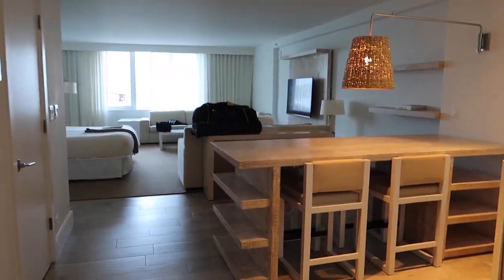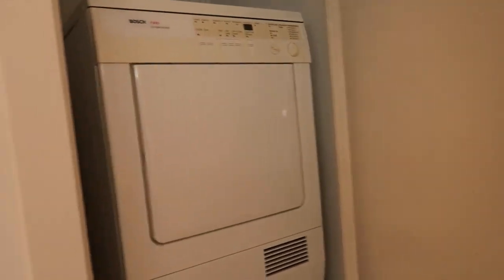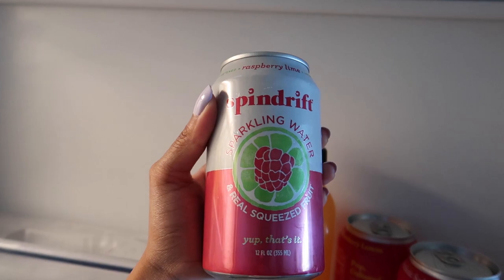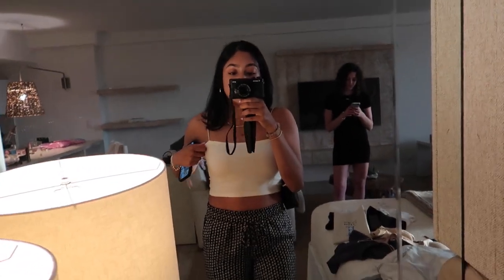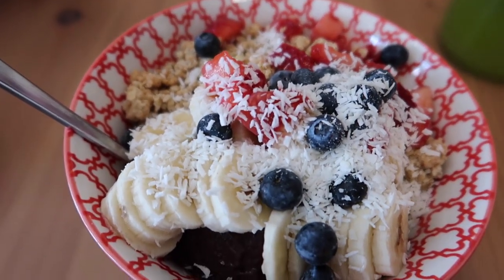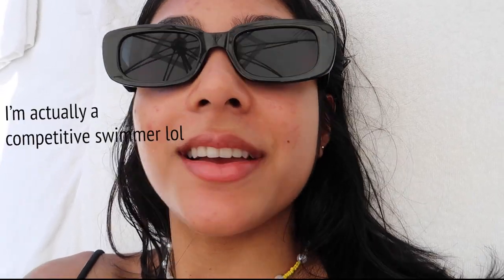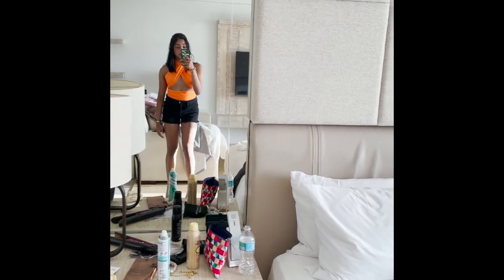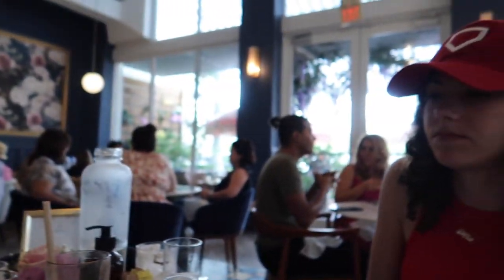MIAMI VLOG 2021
A bit about me:

I'm from NYC and will be going to college at MIT in a few weeks! I have a lot of exciting content coming with my move in and college vlogs. I'm very new at Youtube and filming so please leave suggestions below.

xx,
Kimberly